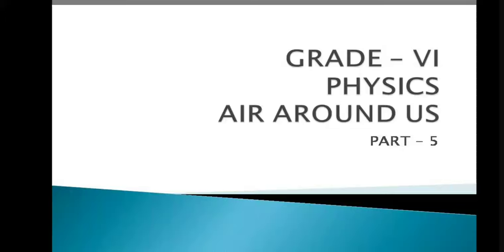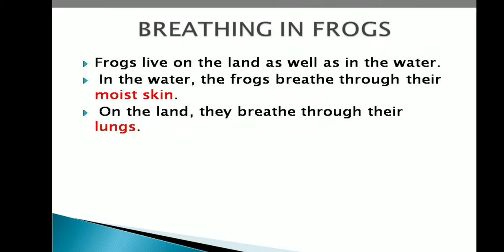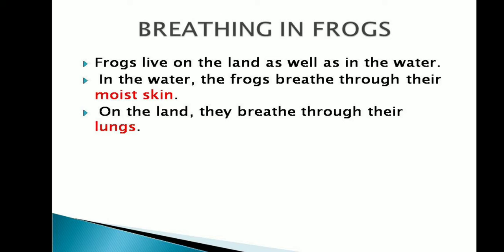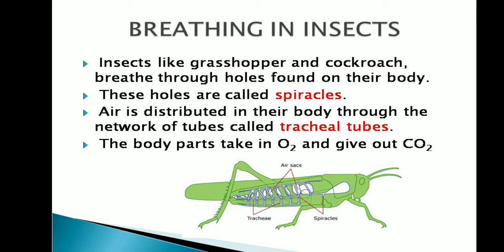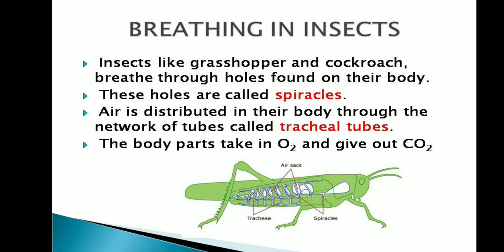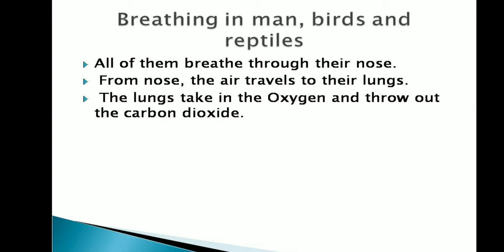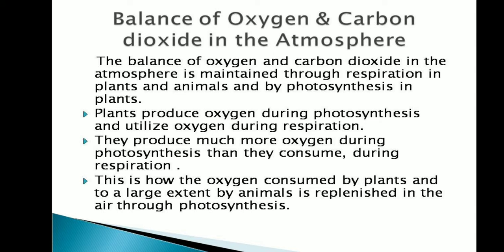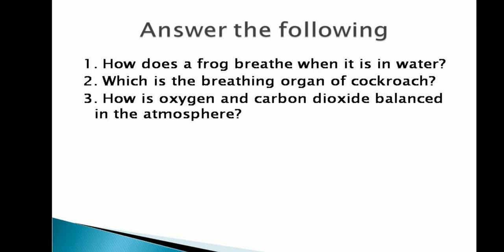Grade 6 Physics Gayathri Air Around Us Video 5